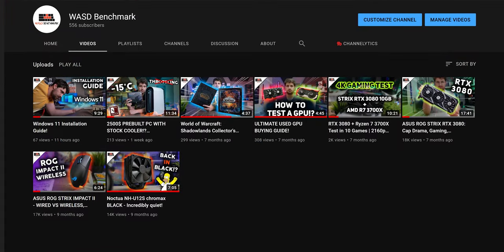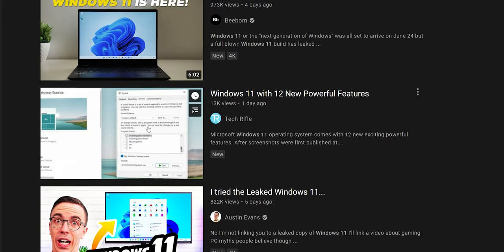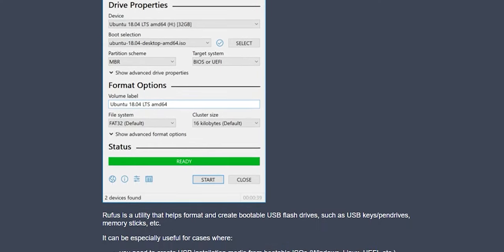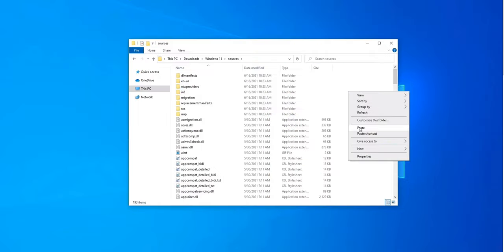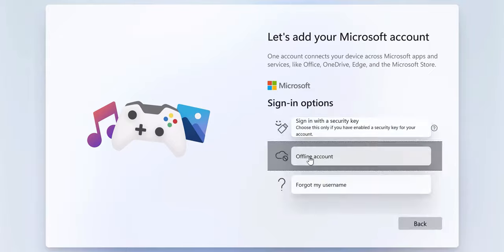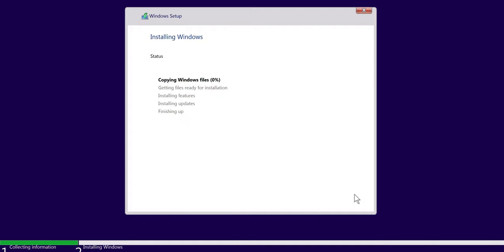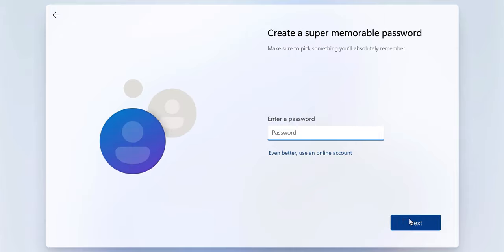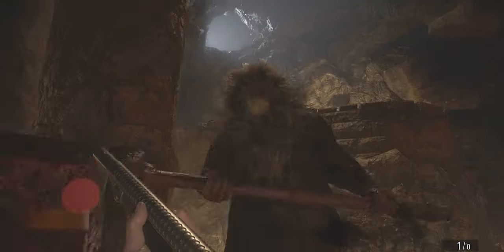How to install Windows 11 on your PC or Laptop! Leaked ISO + Activation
I know we are pretty much riding the hype train with these Windows 11 tutorials and coverage, but who cares, it’s informative and fun, at least in our heads, so we’ll be expanding and bringing you all the sweet information you can absorb. Being the lazybones that I am, I initially installed Windows next on a virtual machine in our previous video. This time, I’ll be installing Win 11 on a desktop configuration and we are currently making a gaming benchmark on windows 11, so get ready for a party here on the WASD channel.
Timestamps:
How to install Windows 11 on PC or Laptop! Leaked ISO + Activation
00:00 - Introduction
00:57 - Leaked Windows 11, not official...
01:17 - Download Windows 11 Leaked ISO
01:46 - Make a bootable USB with Rufus
02:26 - This PC can not run Windows 11 Solution!
03:38 - Windows 11 Installation Process
05:38 - How to activate Windows 11
05:59 - End
Support us:
Membership (YouTube Membership from 0.99$) ►►► Soon...
WASD Benchmark SETUP SPECIFICATION ►►►  Soon...